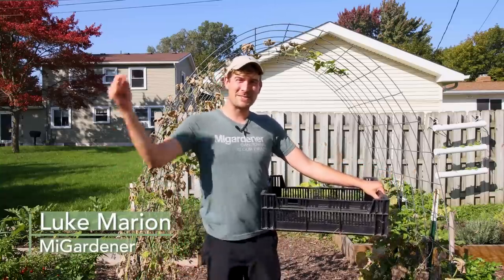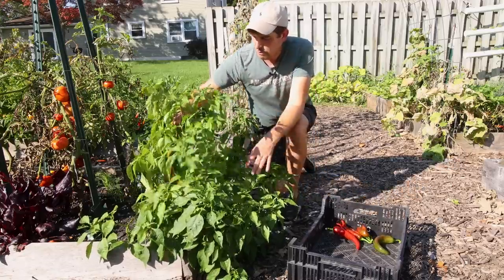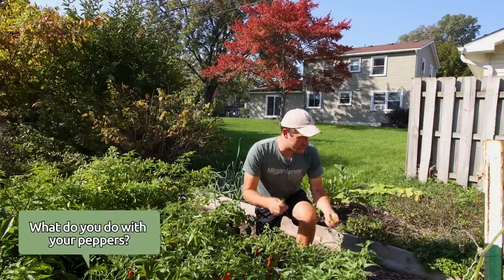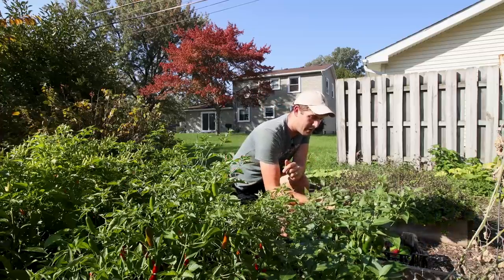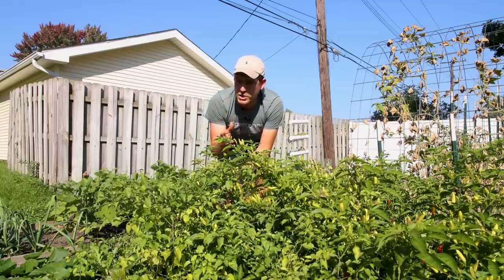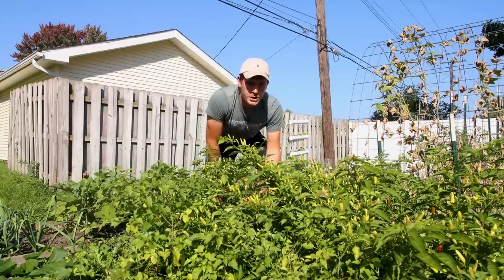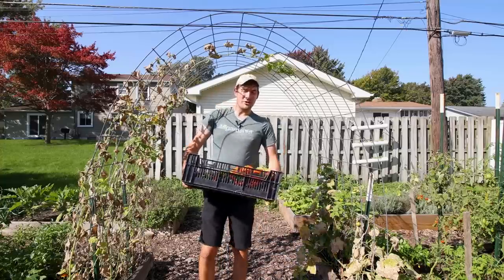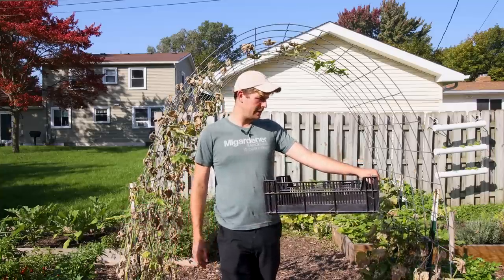Amazing Fall Pepper Harvest From Our Backyard Grocery Store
It is fall harvest time!￼ come along with me as we fill up baskets full of produce from our backyard grocery store (garden).

send garden snail mail to:
MIgardener
1426 Oakland Ave.